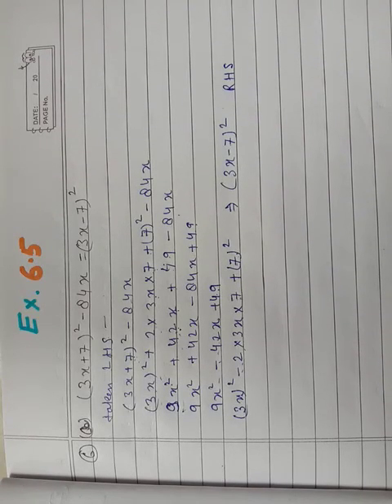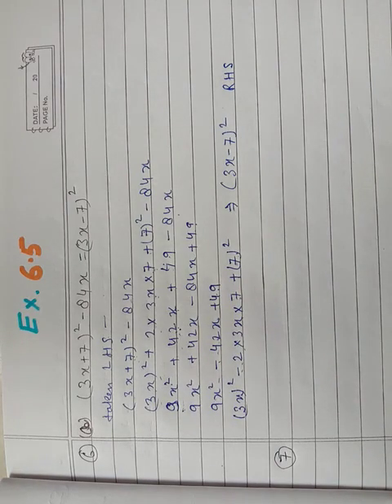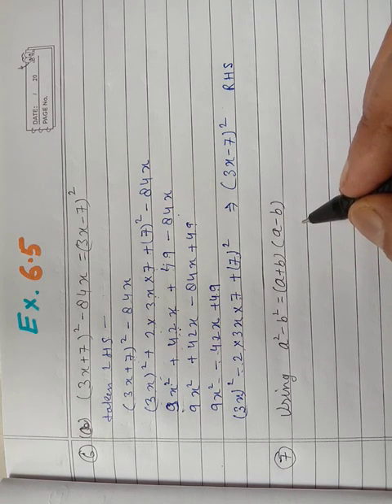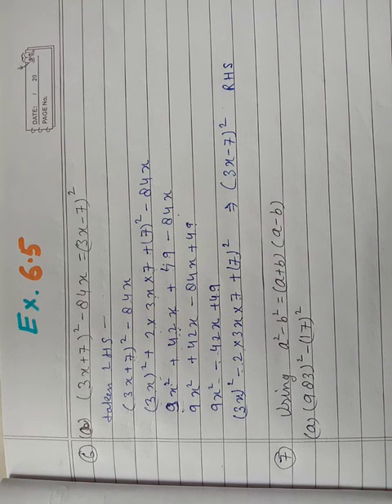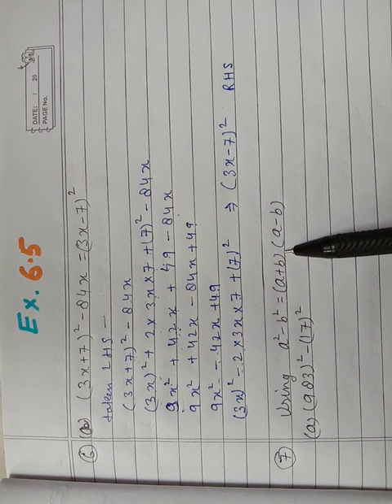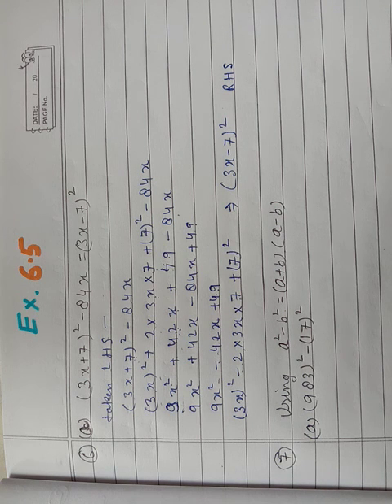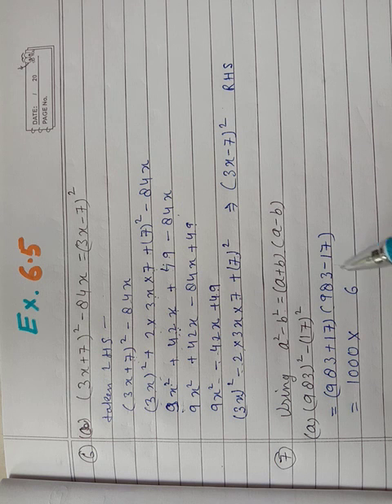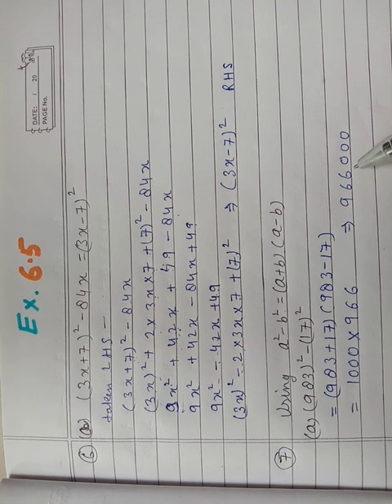EX:6.5 MATHS VIII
CLASS VIII MATHS